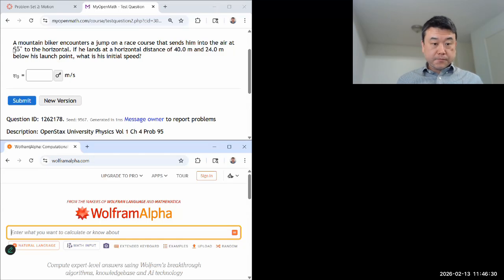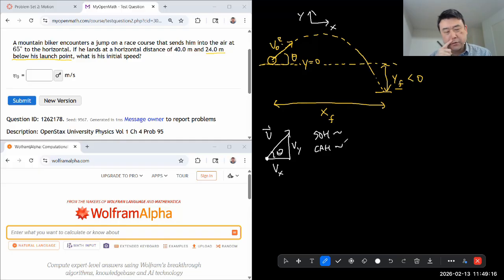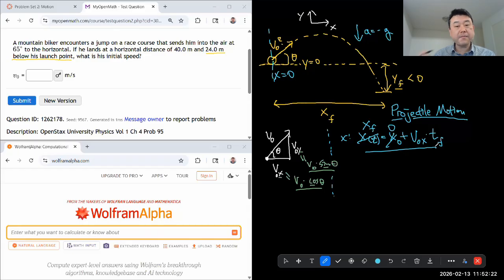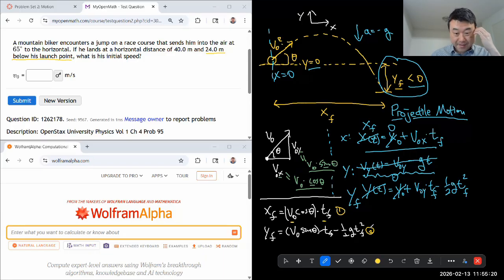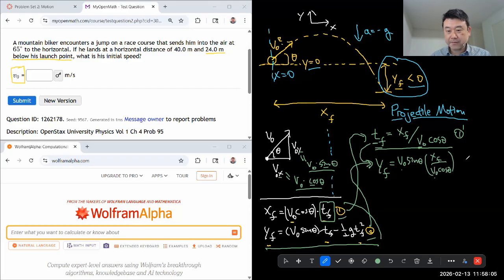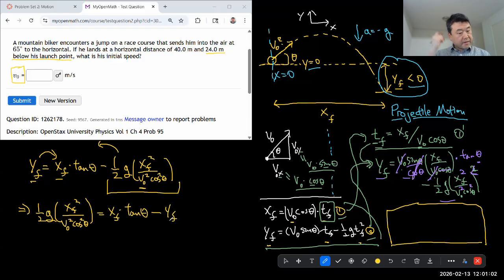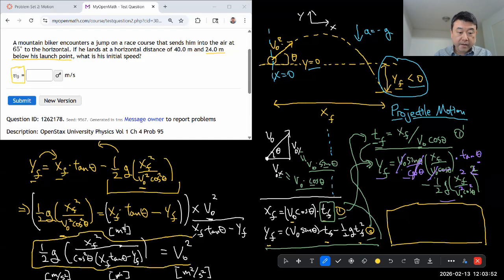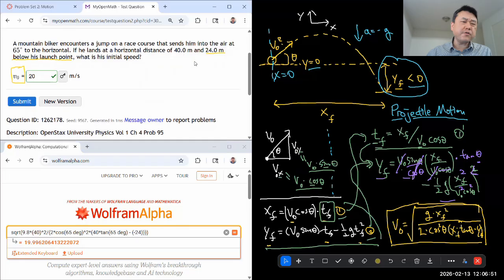Physics 4A - OpenStax University Physics Vol 1, Chapter 4, Problem 95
In this Physics 4A worked example, we solve OpenStax University Physics, Volume 1 — Chapter 4, Problem 95 (projectile motion with a change in height). A mountain biker launches off a jump at a known angle and lands lower than the launch point. The goal is to find the required initial speed.

We start with a clean sketch and coordinate choice, then break the launch velocity into components (v₀x = v₀ cosθ, v₀y = v₀ sinθ). From there, we write the standard kinematics for projectile motion: x(t) with no horizontal acceleration, and y(t) with constant downward acceleration (−g). The key move is to eliminate time using the horizontal equation and substitute into the vertical equation—this produces a direct formula for v₀ that correctly handles the vertical drop (and avoids common sign mistakes).

Finally, we plug in the given numbers (x = 40 m, y = −24 m, θ = 65°, g = 9.8 m/s²) and get an initial speed of about v₀ ≈ 20 m/s. A big takeaway: when the landing height differs from the launch height, many “level-ground” shortcut formulas don’t apply, and the algebra can get more intense (sometimes even requiring the quadratic formula).

Topics in this video:

* Projectile motion with unequal launch/landing heights
* Choosing sign conventions for Δy
* Breaking v₀ into components (why you should draw the triangle)
* Writing x(t) and y(t) kinematics for projectiles
* Eliminating time and solving for v₀
* Why height differences make projectile problems harder (and when quadratics appear)